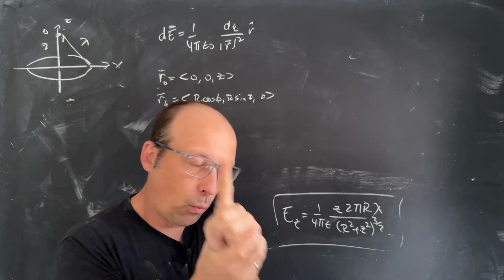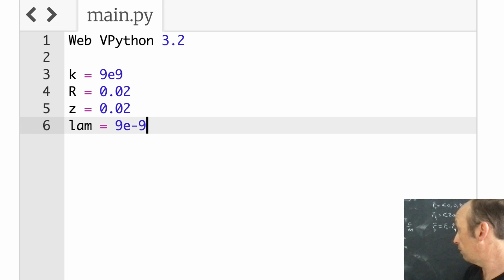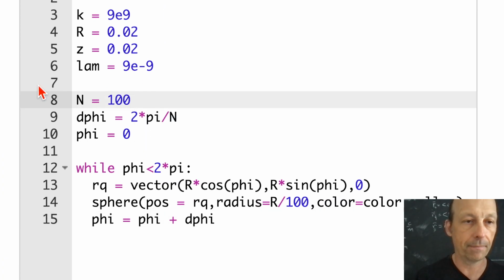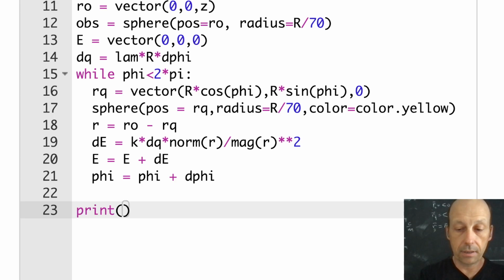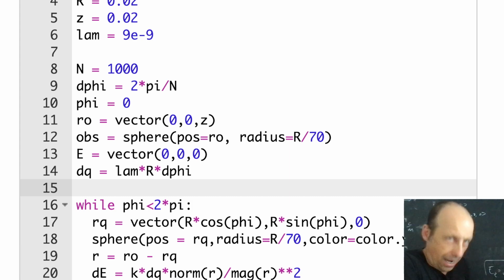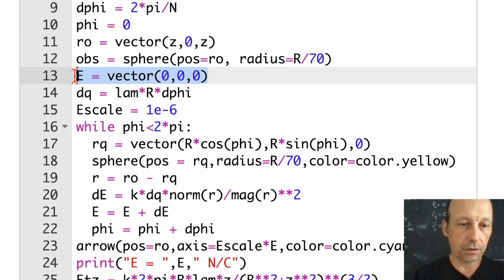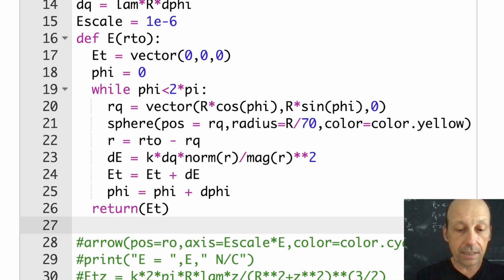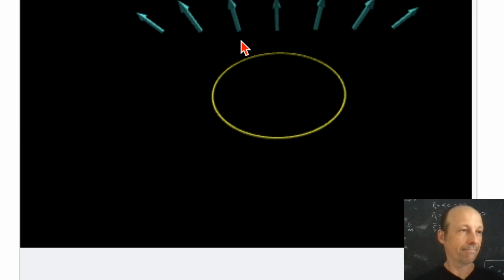Intro to Electrodynamics: Finding the Electric Field due to a Ring with Python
From Griffiths chapter 2/
Problem 2.5
Find the electric field a distance z above the center of a circular loop of radius r that carries a uniform line charge lambda.